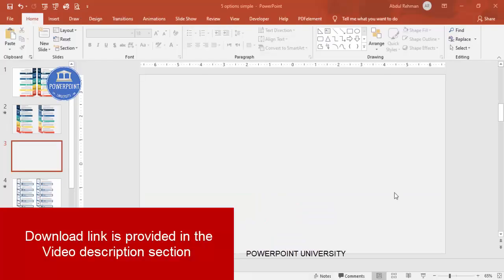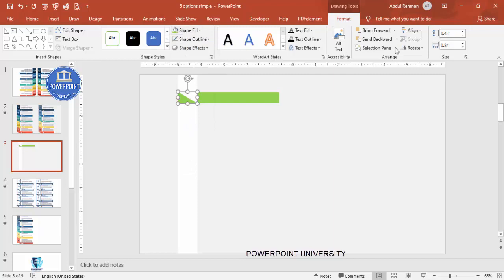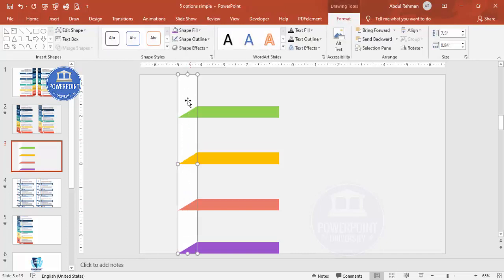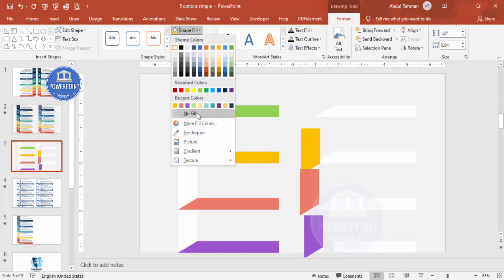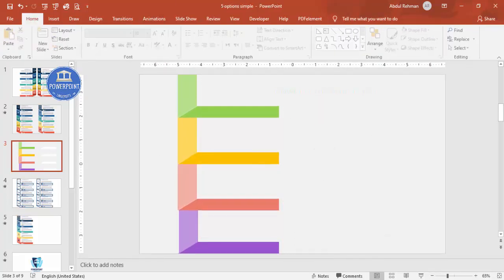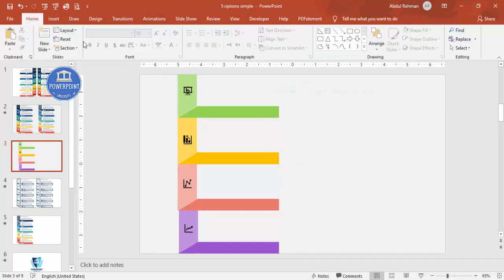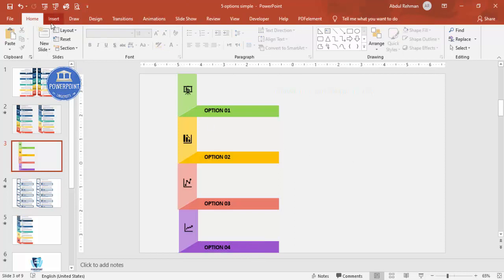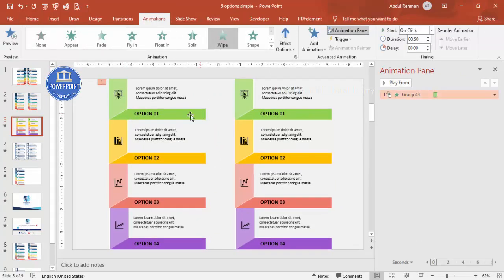Create Table of Content Slide in PowerPoint